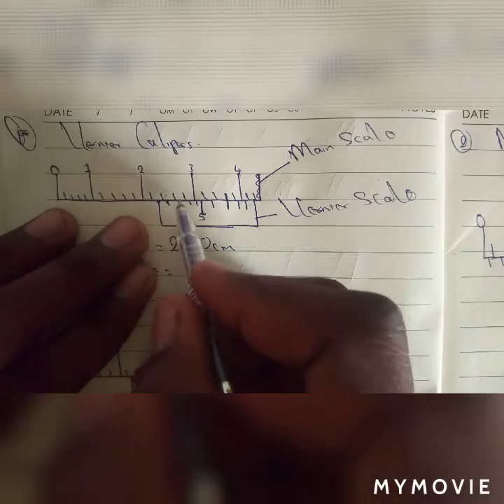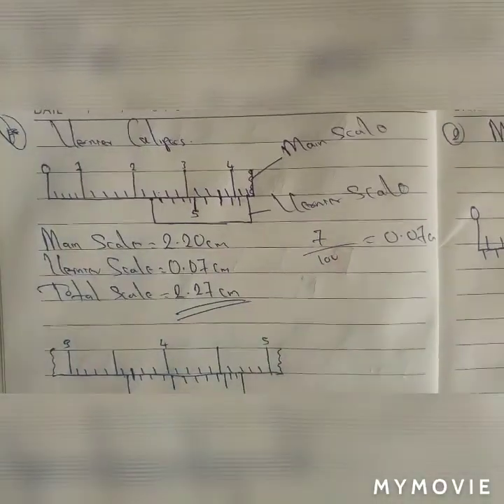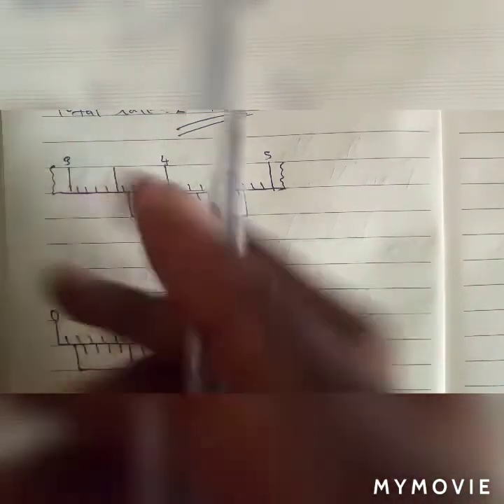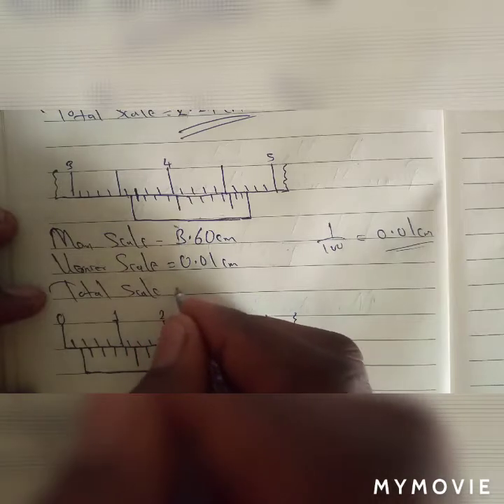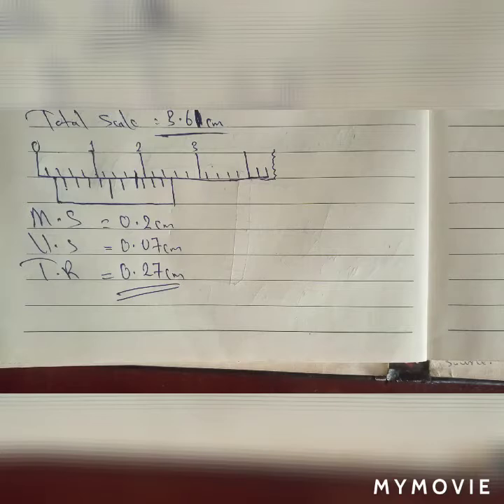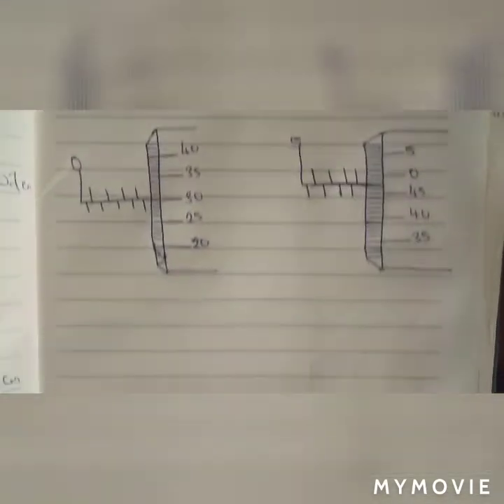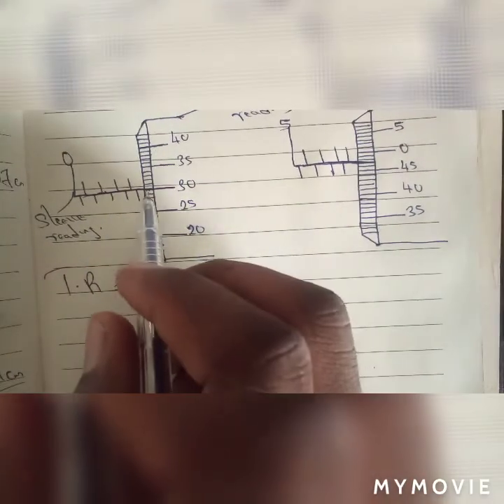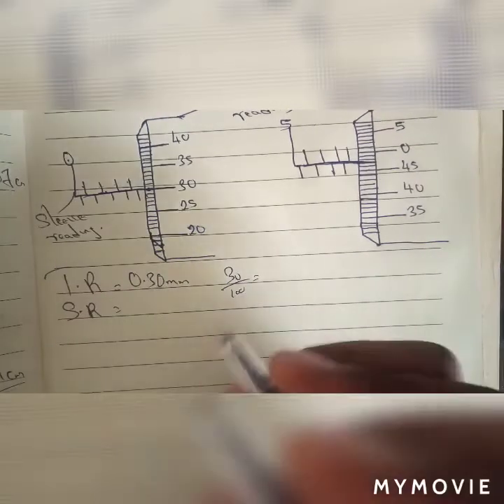Calculations In Measurement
Further description of measurement in physics.